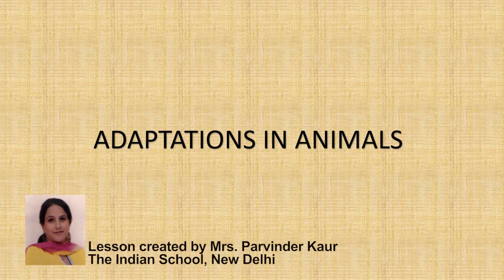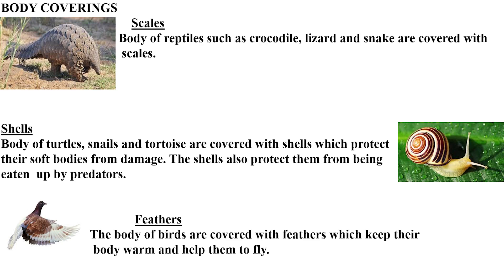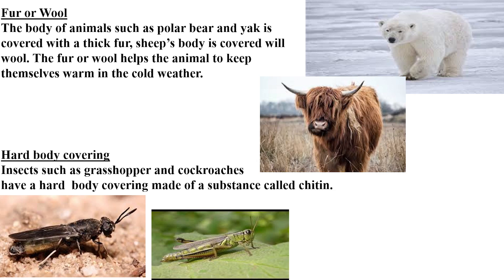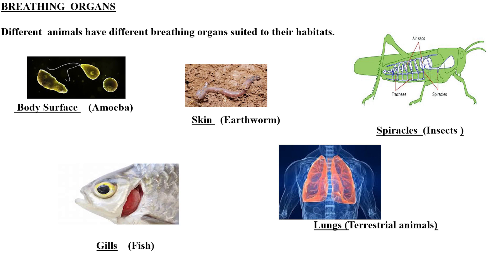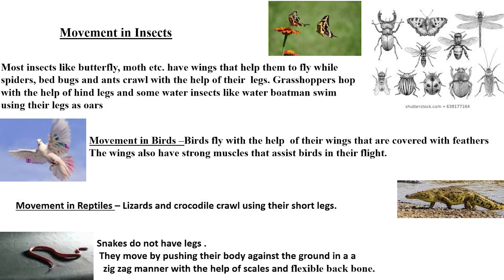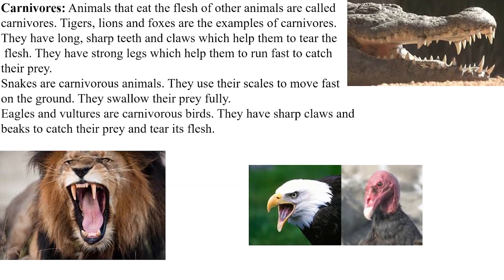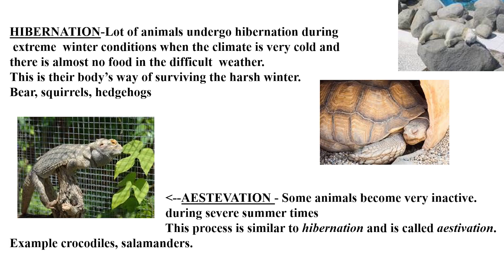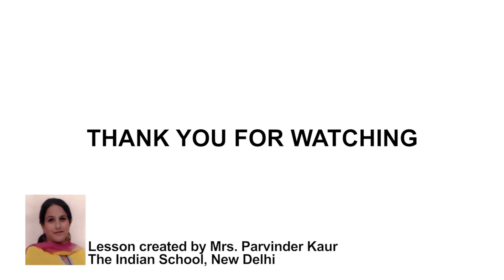Adaptation In Animals by Ms Parvinder Kaur